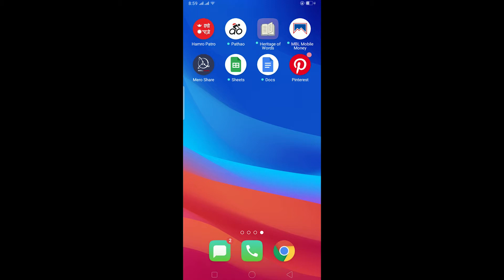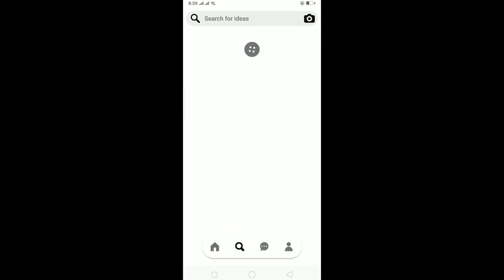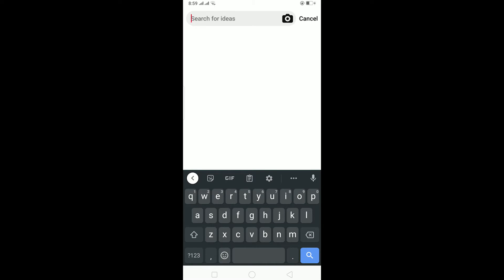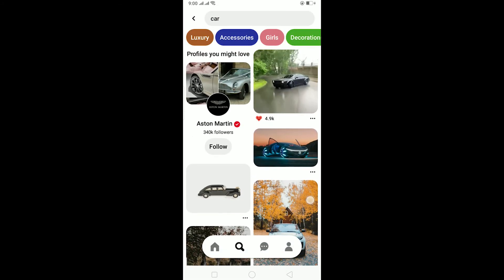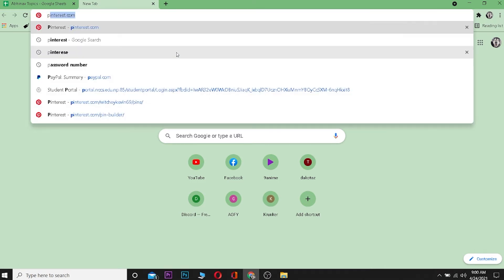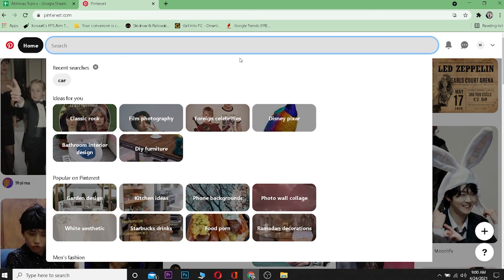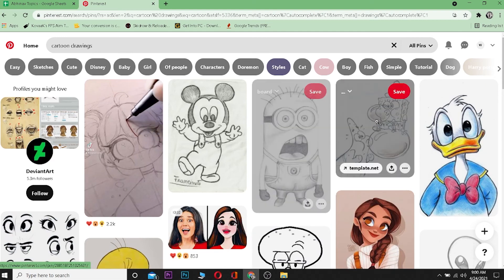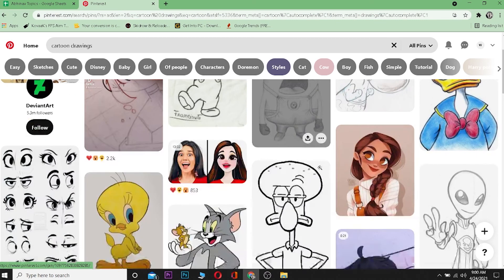How to Find Someone in Pinterest: How to Search on Pinterest? | Desktop and Mobile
In this short and easy tutorial, I’ll be showing you how you can find someone on Pinterest on mobile and desktop. This quick video will help you search for accounts on Pinterest easily.
Pinterest is an American image sharing and media service designed to enable the saving and discovery of information on the internet using images and, on a smaller scale, animated GIFs and videos, in the form of pinboards.
So, to find someone in Pinterest on mobile and desktop, follow the steps mentioned below:
1. Firstly, for mobile, open the Pinterest app and then log into your account.
2. Then, you’ll have to tap on the search icon at the bottom of the screen.
3. You can then type in the account or anything you’d like to search on the search bar.
4. Now, for desktop, open the browser and then enter the URL; pinterest.com
5. Once you get into the website, click on the search bar and enter anything you’d like to search.
After following all the steps mentioned, you’ll be able to find someone on Pinterest on mobile and desktop.

Timestamps:
0:00 Intro
0:06 How to find someone on Pinterest on mobile and desktop.
0:57 Outro